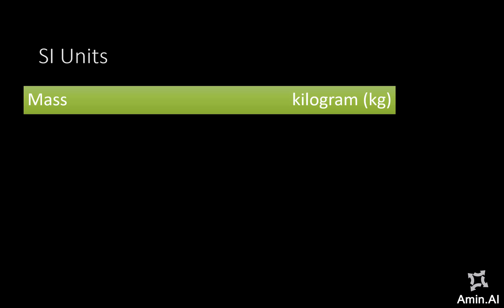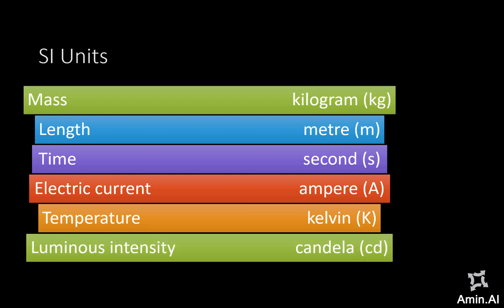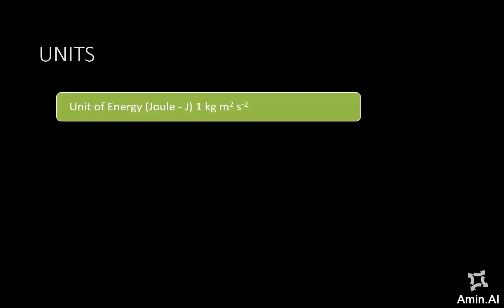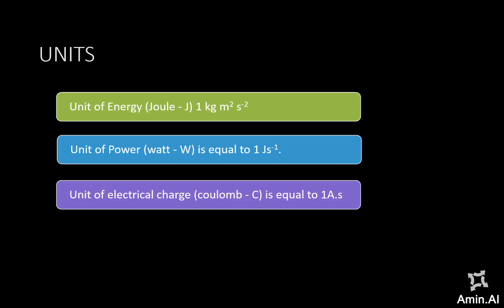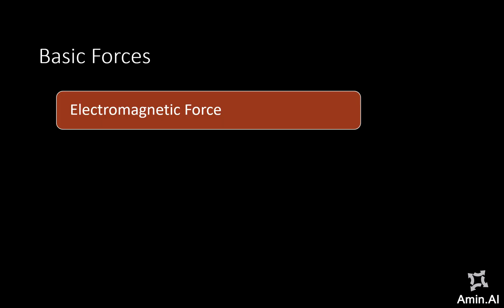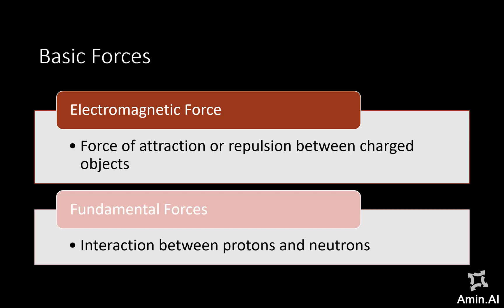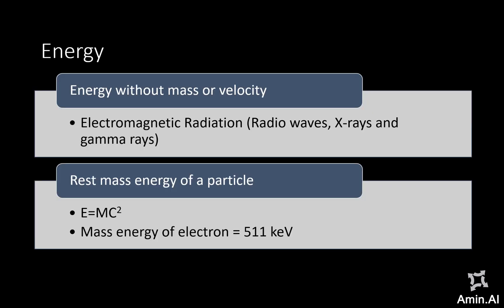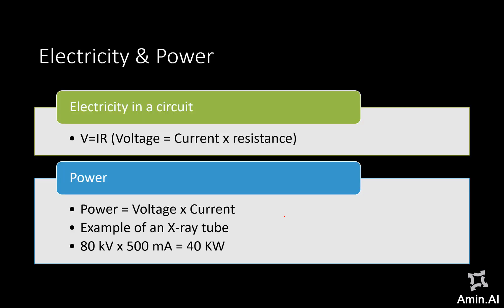Review of Medical Physics. Matter & Radiation. Topic: Basic Definitions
First lecture on a series of review of medical physics Matter & Radiation. Topic: Basic Definitions. These lectures would be more targeted towards medical physics exams such as FRCR 1, FCPS , DABR and Arab Board and other other tech board exams as well.